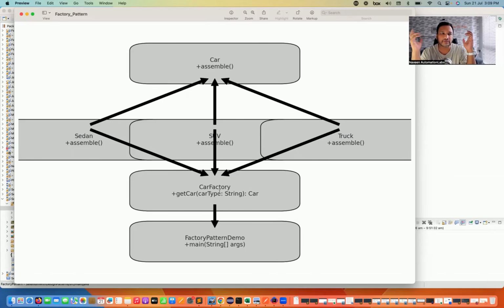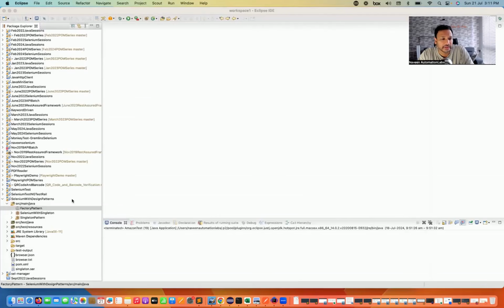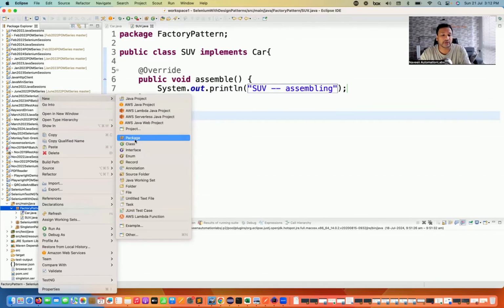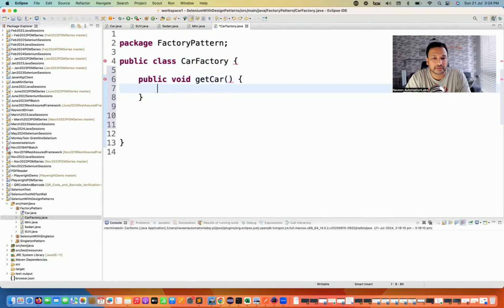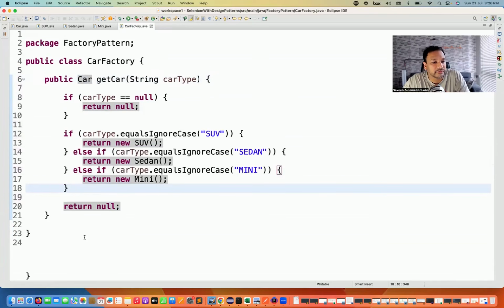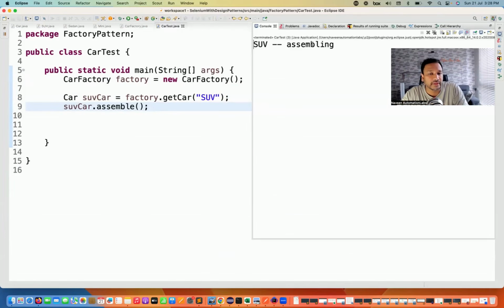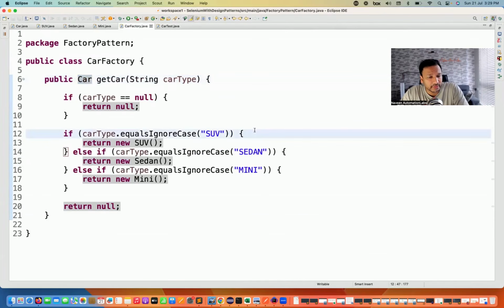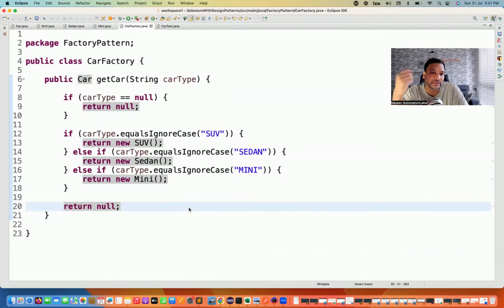What is Factory Pattern? How to achieve this in Java?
In this video, I have explained what is Factory Pattern with Java?

The Factory Pattern is called so because it functions similarly to a real-world factory. Just as a factory manufactures products without the client knowing the exact process or details of the manufacturing, the Factory Pattern creates objects without the client knowing the specific class or instantiation details.

Naveen AutomationLabs Paid Courses:
GIT Hub Course: